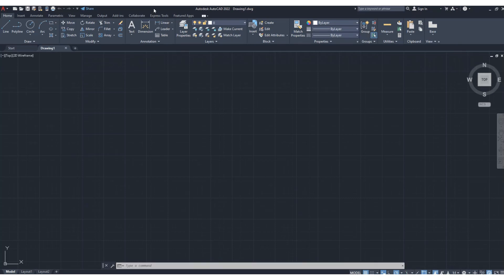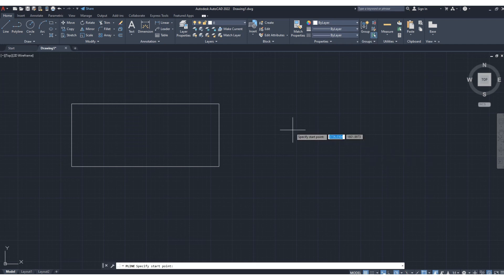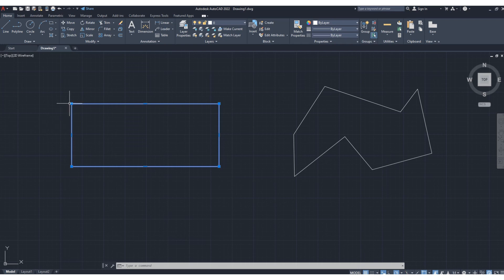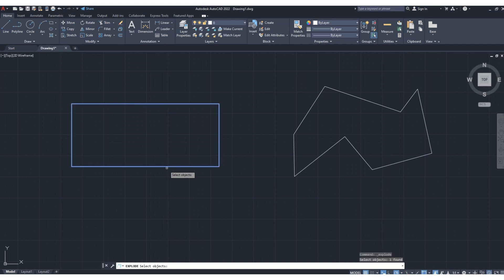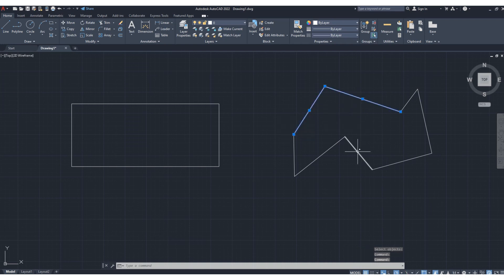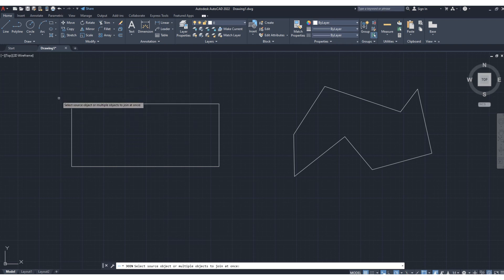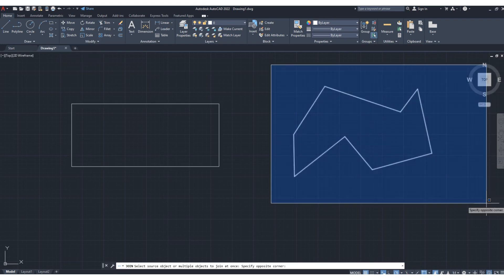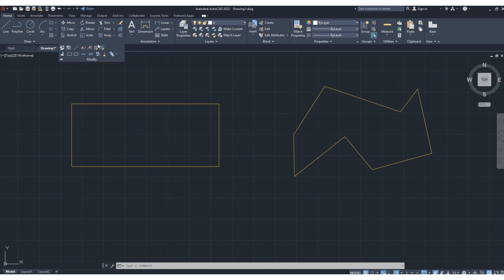[#05] AutoCAD Tutorial - How to Create Components of Object